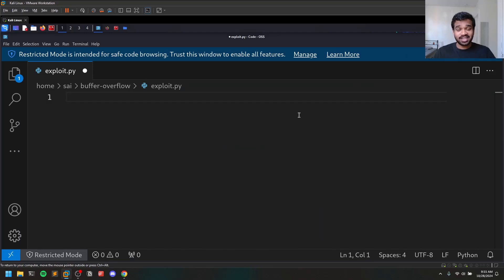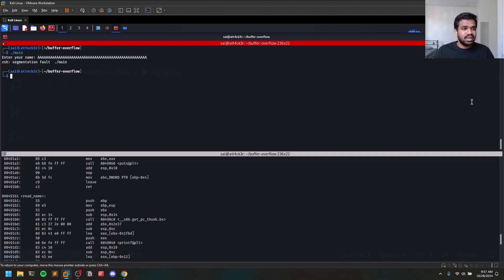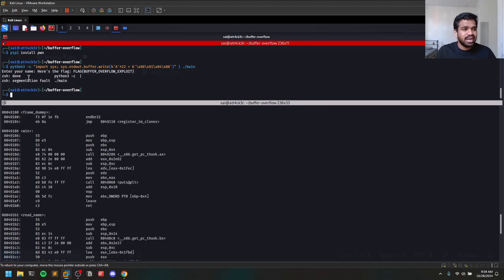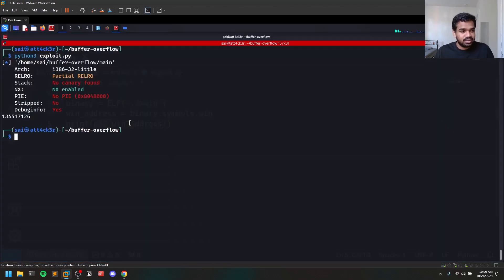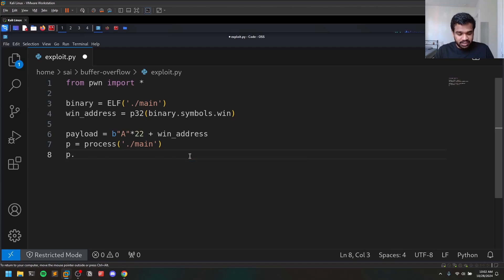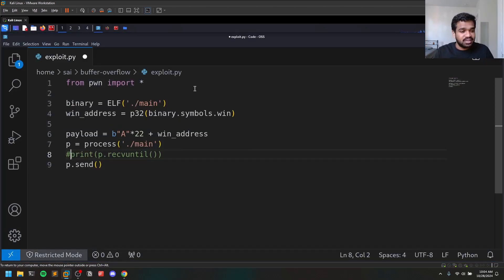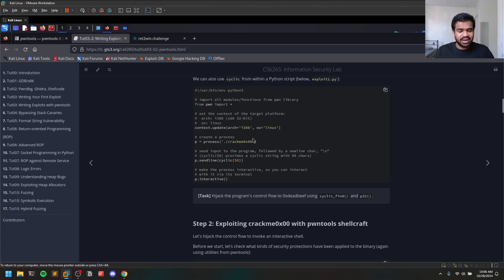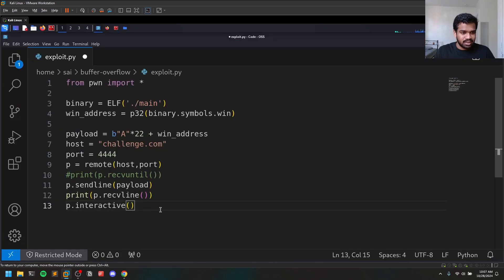Introduction to Pwntools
💡 We believe it is impossible to defend yourself from hackers without knowing how hacking is done. 🕵️‍♂️
🎓 The tutorials and videos on this channel are only for those interested in learning about Ethical Hacking, Security, and Penetration Testing. 🎯